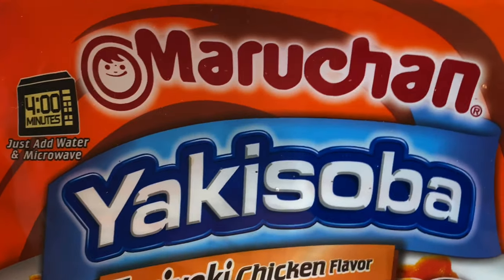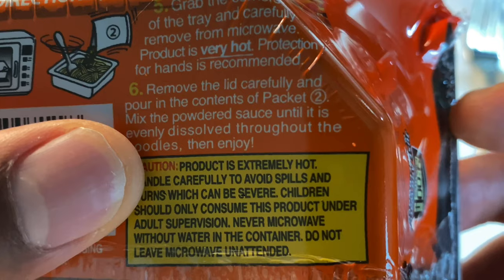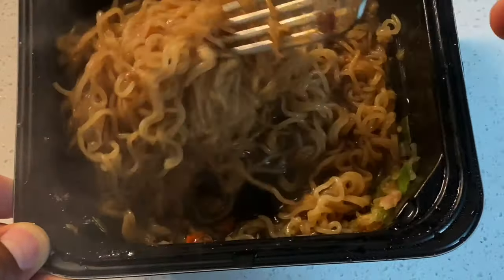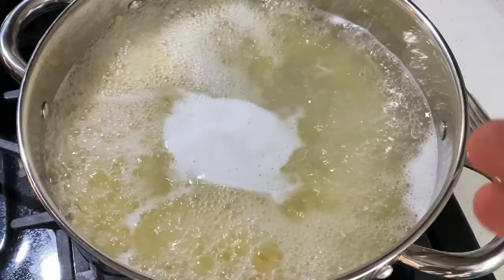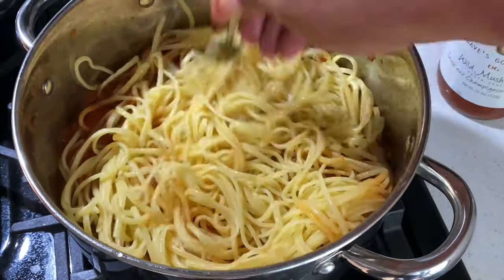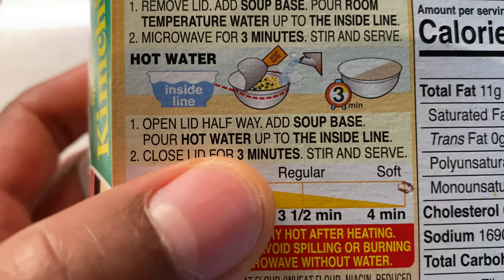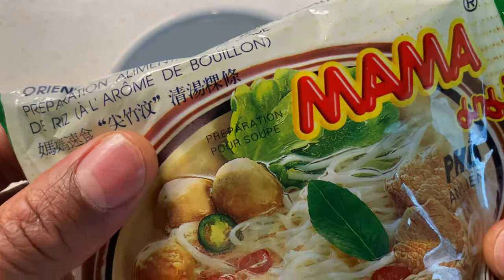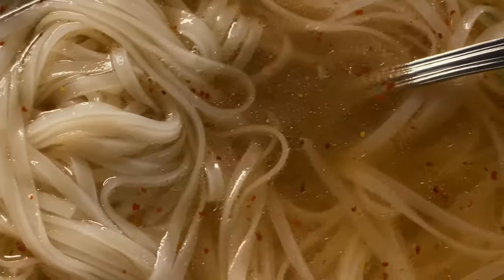Yakisoba Ramen Noodles, Wild Mushroom Linguini, Vietnamese Pho and Kimchi Ramen - How to Make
Demonstrating how to make Yakisoba Ramen Noodles, Wild Mushroom Linguini, Vietnamese Pho and Kimchi Ramen.